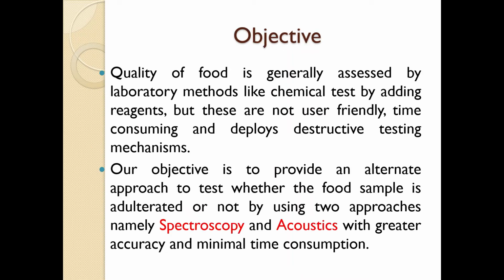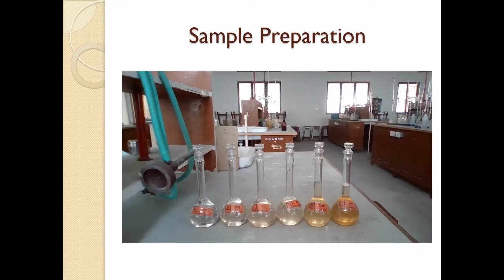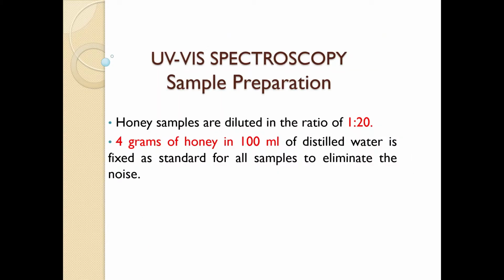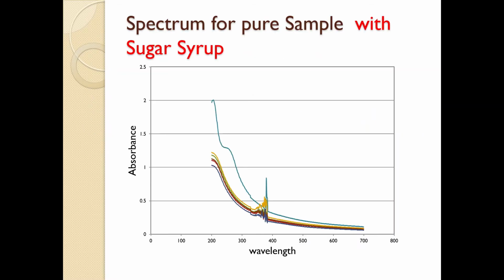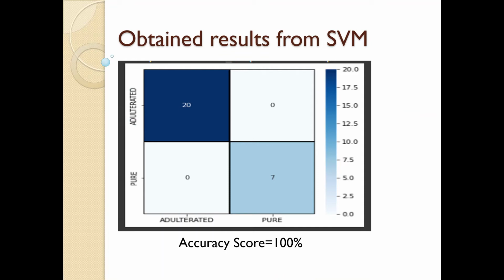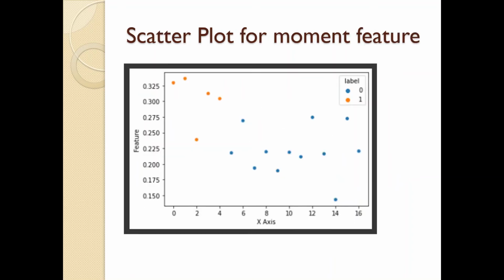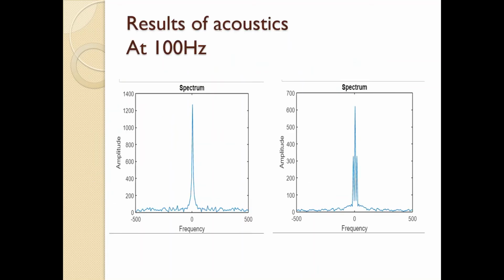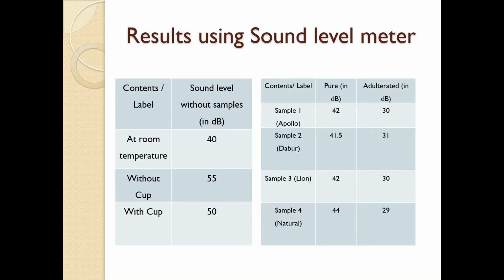Honey Adulteration Detection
This video explores Structural and Chemical changes in Honey caused by photonic and acoustic effects towards Detection of Adulterants.